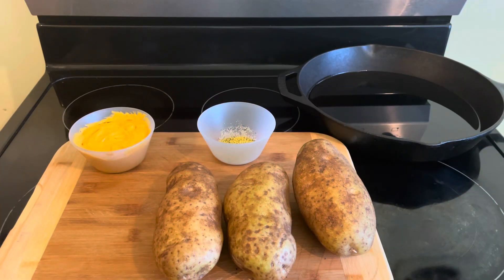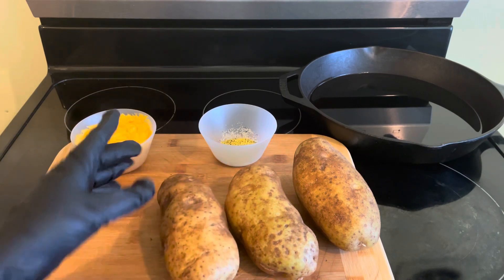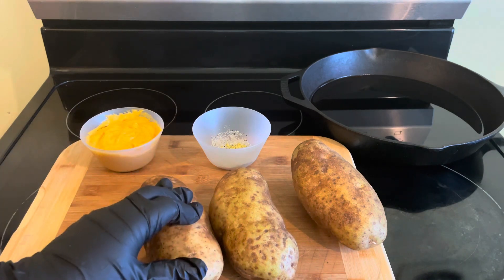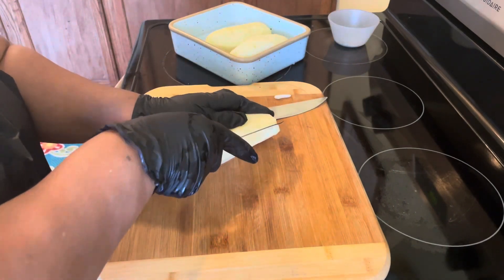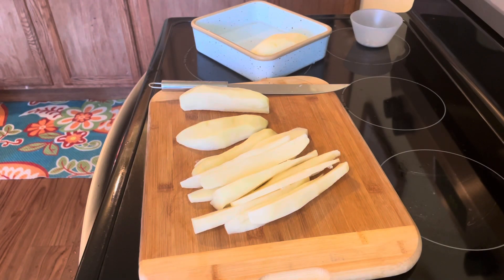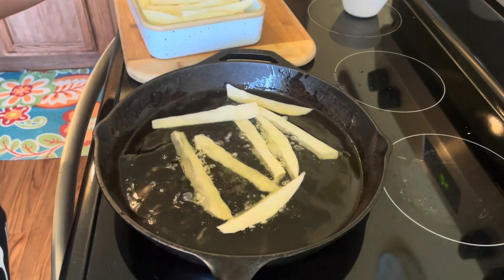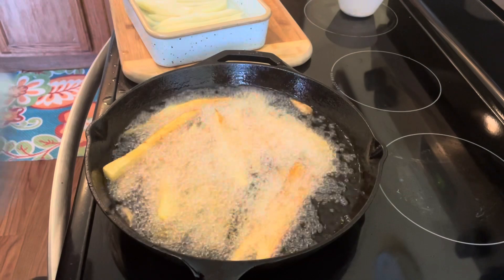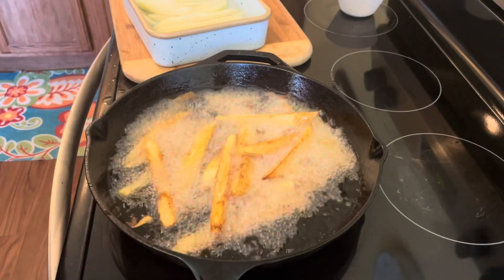French fries! Homemade Lemon Pepper!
Main Ingredient: 1 teaspoon  lemon pepper, dash salt , seasoned to taste, 2~3 large white potatoes sliced into fried. Cooking time 10 minutes.